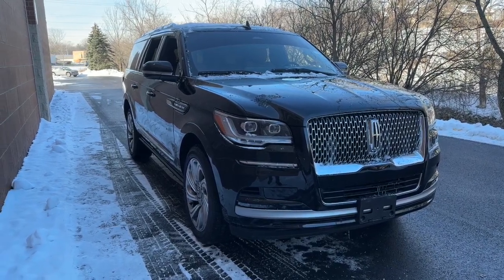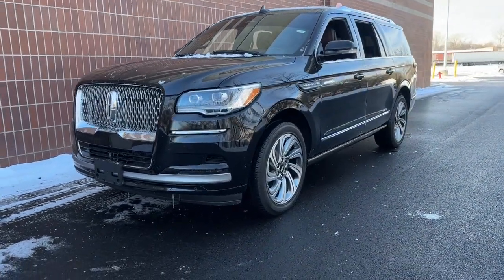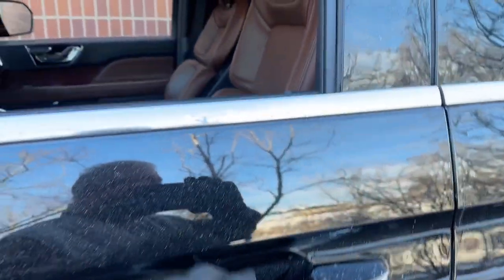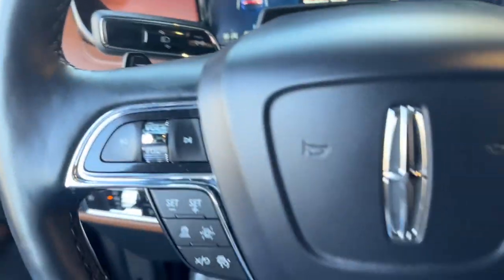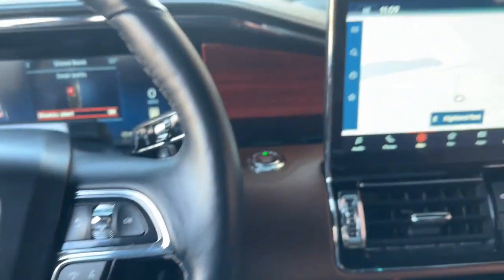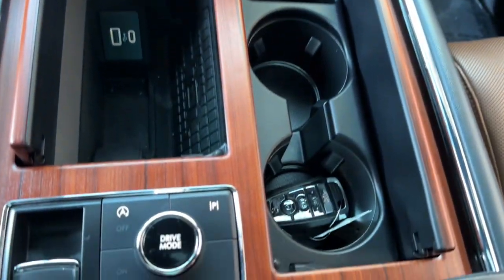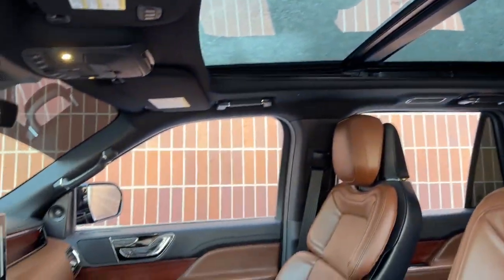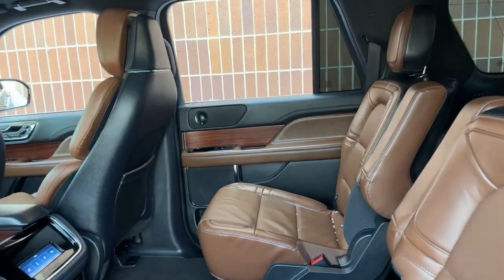2023 Lincoln Navigator_L near me Highland Park, Arlington Heights, Skokie, Libertyville, Glenview, I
Infinite Black Metallic Clearcoat Used 2023 Lincoln Navigator_L Reserve available near me in HIghland Park, Illinois at Highland Park Ford. Servicing the Arlington Heights, Skokie, Libertyville, Glenview, IL area.

CALL OUR SALES DEPARTMENT TODAY 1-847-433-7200 TO GET ALL THE DETAILS ON THIS VEHICLE AS WELL AS INFORMATION ON ALL THE INCENTIVES AVAILABLE! We are not responsible for any typos or errors on the information provided here.Price does not include applicable tax title license$35.00 optional ERT fee and $358.03 documentation fee.
ENGINE: 3.5L TWIN-TURBOCHARGED V6  (STD),Turbocharged,Four Wheel Drive,Tow Hitch,Active Suspension,Power Steering,ABS,4-Wheel Disc Brakes,Brake Assist,Aluminum Wheels,Tires - Front Performance,Tires - Rear Performance,Conventional Spare Tire,Sun/Moonroof,Generic Sun/Moonroof,Panoramic Roof,Heated Mirrors,Power Mirror(s),Integrated Turn Signal Mirrors,Power Folding Mirrors,Rear Defrost,Privacy Glass,Intermittent Wipers,Variable Speed Intermittent Wipers,Rain Sensing Wipers,Rear Spoiler,Running Boards/Side Steps,Remote Trunk Release,Power Liftgate,Power Door Locks,Daytime Running Lights,Automatic Headlights,Headlights-Auto-Leveling,LED Headlights,Fog Lamps,Automatic Highbeams,Premium Sound System,MP3 Player,Steering Wheel Audio Controls,Rear Seat Audio Controls,AM/FM Stereo,Satellite Radio,HD Radio,Requires Subscription,Power Driver Seat,Power Passenger Seat,Bucket Seats,Mirror Memory,Power Driver Seat,Power Passenger Seat,Bucket Seats,Rear Bucket Seats,Heated Rear Seat(s),Cooled Rear Seat(s),Adjustable Steering Wheel,Trip Computer,Power Windows,WiFi Hotspot,3rd Row Seat,Leather Steering Wheel,Heated Steering Wheel,Keyless Entry,Power Door Locks,Keyless Start,Keyless Entry,Power Door Locks,Remote Trunk Release,Hands-Free Liftgate,Universal Garage Door Opener,Cruise Control,Adaptive Cruise Control,Climate Control,Multi-Zone A/C,A/C,A/C,Rear A/C,Woodgrain Interior Trim,Power Driver Seat,Power Passenger Seat,Leather Seats,Heated Front Seat(s),Driver Adjustable Lumbar,Passenger Adjustable Lumbar,Seat Memory,Cooled Front Seat(s),Auto-Dimming Rearview Mirror,Driver Vanity Mirror,Passenger Vanity Mirror,Driver Illuminated Vanity Mirror,Passenger Illuminated Visor Mirror,Floor Mats,Remote Engine Start,Mirror Memory,Remote Engine Start,Keyless Start,Navigation System,MP3 Player,Bluetooth Connection,Telematics,Auxiliary Audio Input,Smart Device Integration,Requires Subscription,Adjustable Pedals,Power Windows,Power Door Locks,Trip Computer,Heads-Up Display,Security System,Immobilizer,Cruise Control Steering Assist,Traction Control,Stability Control,Traction Control,Front Side Air Bag,Automatic Parking,Blind Spot Monitor,Cross-Traffic Alert,Aerial View Display System,Front Collision Mitigation,Driver Monitoring,Evasion Assist,Rear Collision Mitigation,Lane Departure Warning,Lane Keeping Assist,Lane Departure Warning,Tire Pressure Monitor,Driver Air Bag,Passenger Air Bag,Front Head Air Bag,Rear Head Air Bag,Passenger Air Bag Sensor,Driver Restriction Features,Child Safety Locks,Back-Up Camera